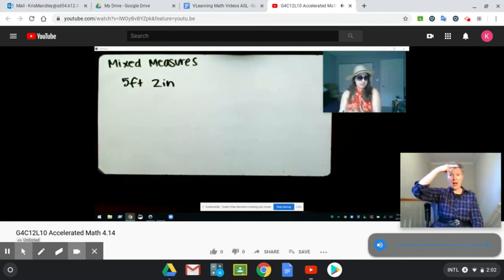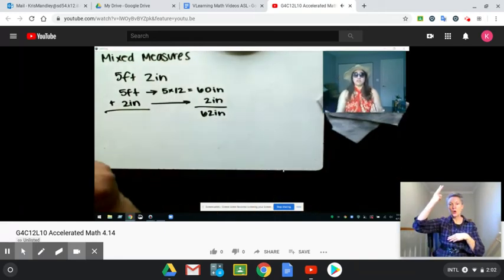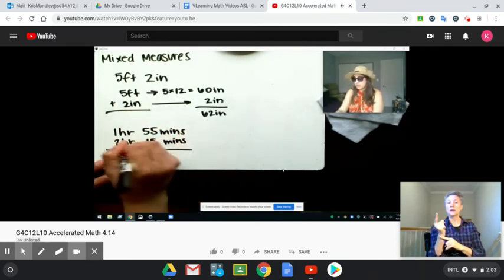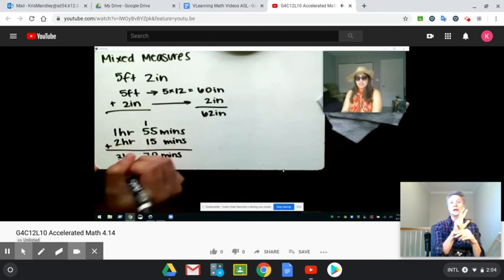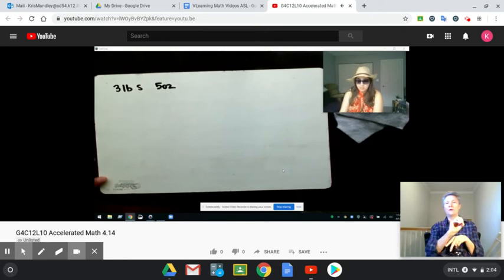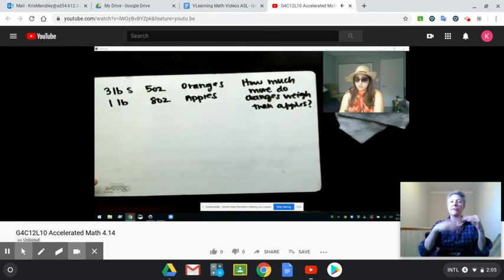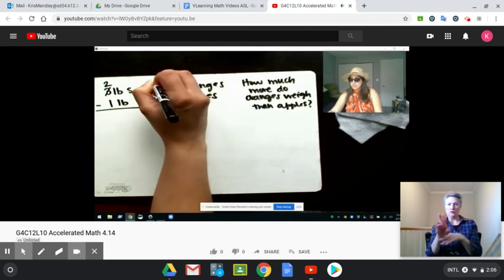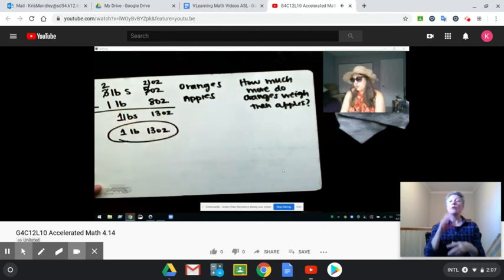G4C12L10 Accel Math 4.14-ASL